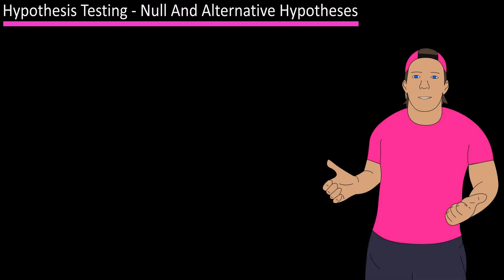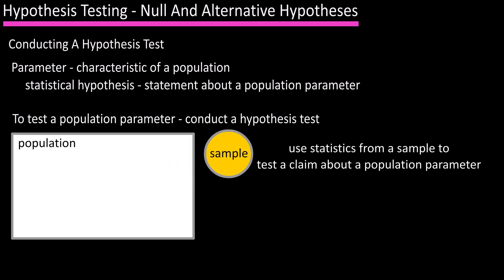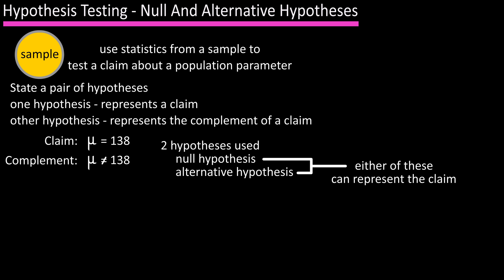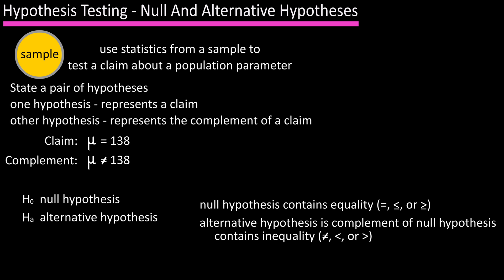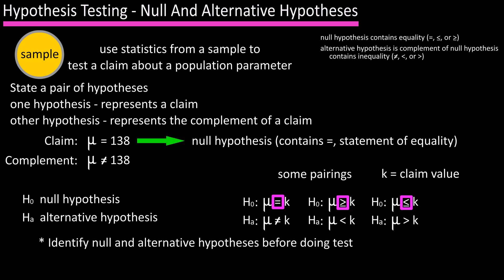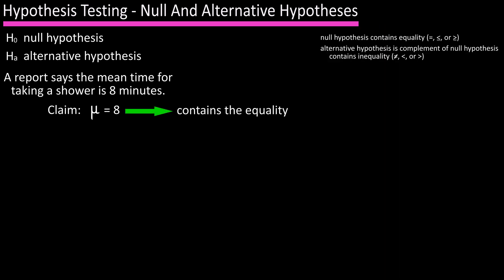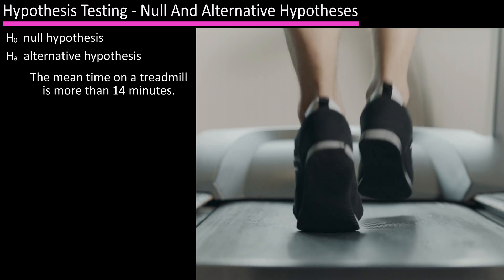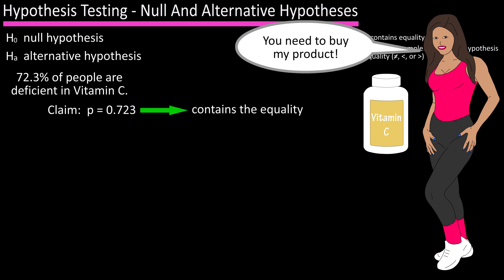Null And Alternative Hypothesis - Stating A Hypothesis In Statistics - Hypothesis Testing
In this video we discuss hypothesis testing, the null and alternative hypotheses, and stating a hypothesis.  We also cover stating a claim and how to assign the null and alternative hypothesis.

Transcript/notes

Lets say that you have a friend, like we all do, that is an absolute know it all, we will call him smart Alex.  And he makes a statement, he says that a person’s average texts messages sent per day are 138.  You think that this is not true, and you want to prove that this dude is wrong.

One of the ways to do this is by conducting a hypothesis test.

Remember that a parameter is a characteristic of a population, and a statement about a population parameter is called a statistical hypothesis.
When we want to test a population parameter, we can do this through a hypothesis test, by using sample statistics to test a claim about a value of a population parameter.  In this procedure we start by stating a pair of hypotheses.  One of the hypotheses represents the claim and the other hypothesis represents the complement of the claim.

So in our example, the claim that smart Alex made was that mew, the population mean is equal to 138, and the complement of that claim is that mew does not equal 138.

The 2 hypotheses that we use are called the null hypothesis, and the alternative hypothesis, and either of these may represent the claim.
This next statement is very important to remember.  The null hypothesis contains a mathematical statement of equality, which can be equal to, less than or equal to, or greater than or equal to.

The alternative hypothesis is the complement of the null hypothesis and it contains a statement of strict inequality, not equal to, greater than, or less than.

The symbol often used for the null hypothesis is h sub zero, or h naught, and the symbol used for the alternative hypothesis h sub a or h sub 1, and I will use h sub a in these videos.

So, in our example, smart Alex’s claim of mew = 138 is the null hypothesis, h sub 0, because it contains the equals sign, a statement of equality.

Some potential pairings of hypotheses are listed here, and k represents a claim value.  In number one we have for h sub zero mew = k and for h sub a, mew not equal to k, which is what our example is.

In number 2 we have for h sub 0 mew greater than or equal to k, and for h sub a, mew less than k.
And in number 3 we have for h sub 0 mew less than or equal to k and for h sub a, mew greater than k.
As you can see, in each of these, the statement of equality is in the null hypothesis, h sub 0, and the inequality is in the alternative hypothesis, h sub a.

It is important to identify the null and alternative hypothesis, before actually constructing the testing and a tip is that it is sometimes easier if you focus on the claim, so write the claim out mathematically, and the claim can be the null or alternative hypothesis.  Lets go through a couple of examples.

A website published a report that the mean time for taking a shower is 8 minutes.  So, the claim is that mew is equal to 8.  The null hypothesis contains the equality, so h sub 0 is mew = 8, and the alternative hypothesis is the complement of the null hypothesis and contains the inequality, so, h sub a is mew does not equal 8.

A magazine recently reported that the mean life of a certain cell phone is less than 3 years.  So, the claim is that mew is less than 3.  The alternative hypothesis contains the inequality, so, h sub a is mew less than 3, and the complement of that is mew is greater than or equal to 3, and that is our null hypothesis, with the equality in the statement.

A recent report stated that the mean time spent on a treadmill at the gym is more than 14 minutes.  So, the claim is that mew is greater than 14.  The alternative hypothesis contains the inequality, so h sub a is mew greater than 14, and the complement of that is mew is less than or equal to 14, and that is our null hypothesis, with the equality in the statement.

And one more, a popular instagram influencer claimed that 72.3% of people are deficient in vitamin c, and should by her product.  So, the claim is that the population proportion, p, is equal to 0.723.  The null hypothesis contains the equality, so h sub 0 is p = 0.723, and the alternative hypothesis is the complement of the null hypothesis and contains the inequality, so, h sub a is p does not = 0.723.

Timestamps
0:00 Intro Set Up
0:20 What Is A Hypothesis Test?
0:39 Stating A Pair Of Hypotheses
0:57 What Is The Null And Alternative Hypotheses?
1:49 Types Of Hypotheses Pairings
2:35 Examples Of How To Identify The Null And Alternative Hypotheses